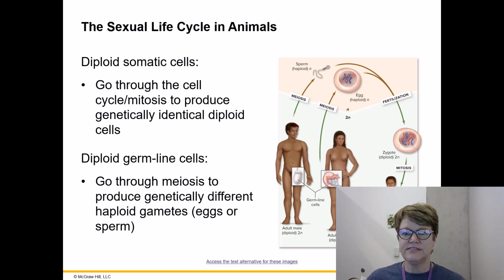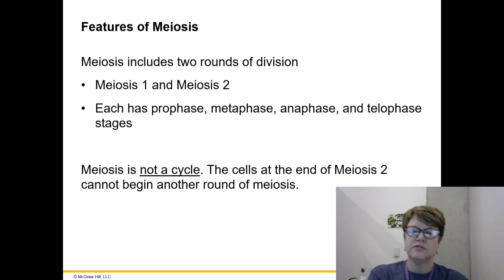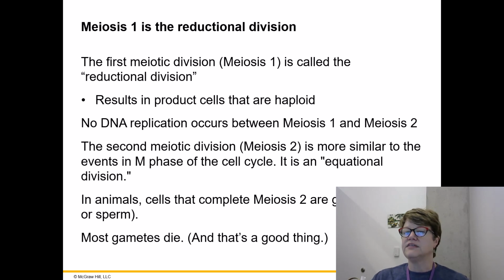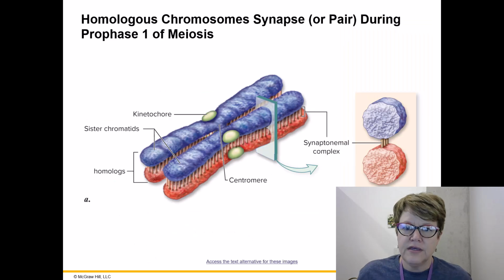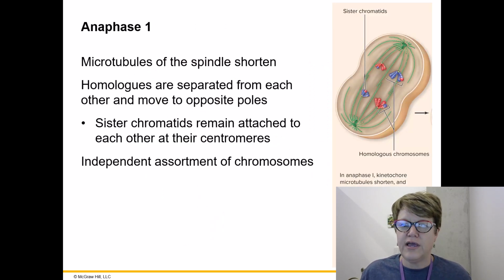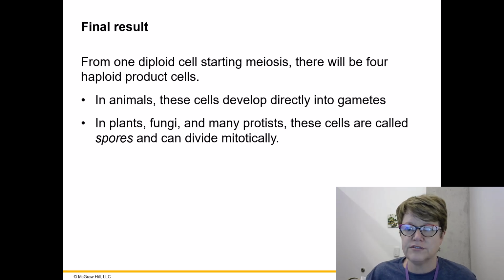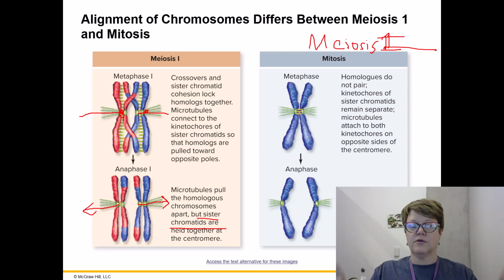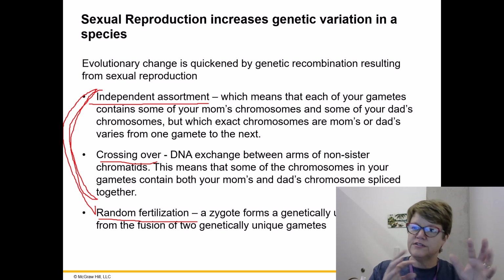BIOL 1406 Chapter 11 Part 2